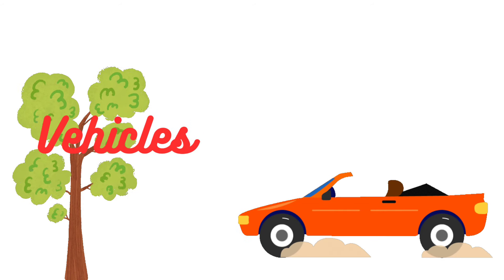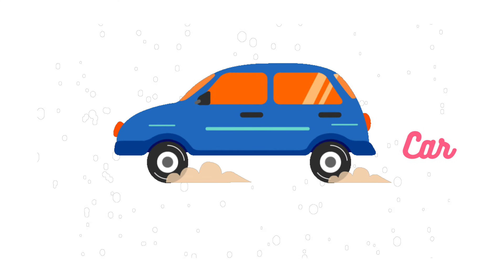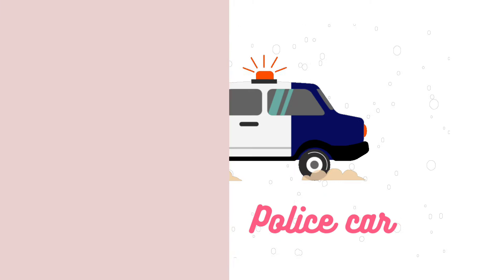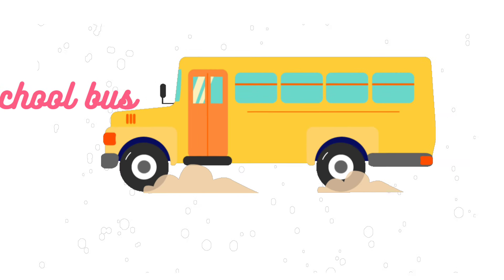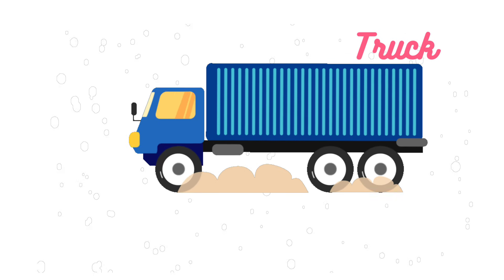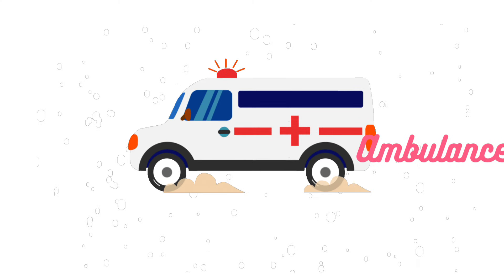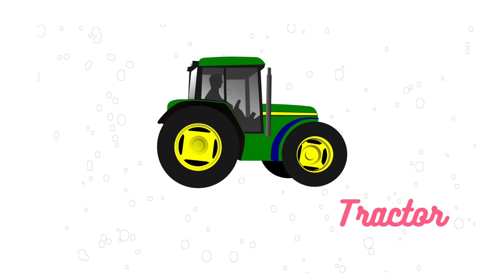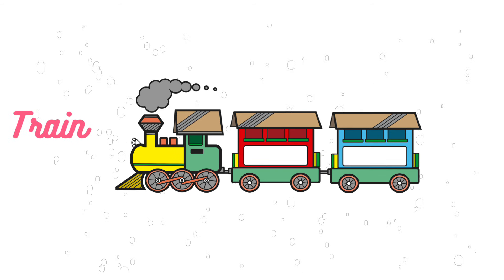emergency rescue vehicles|emergency vehicles name | rescue buses and trucks - fire police, ambulance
Vehicles are mobile machines that transport people or cargo. There are various types of vehicles, including wagons, bicycles, motor vehicles, cars, railed vehicles, watercraft, aircraft, and spacecraft. Here are some of the most common types of vehicles with their names:
Van: a large vehicle used for transporting goods or people taxi: a car that carries passengers for a  fare
police car: a vehicle used by the police to patrol the streetsBus: a large vehicle used for carrying passengers, especially on a regular route
ambulance: a vehicle used for transporting sick or injured people to the hospital